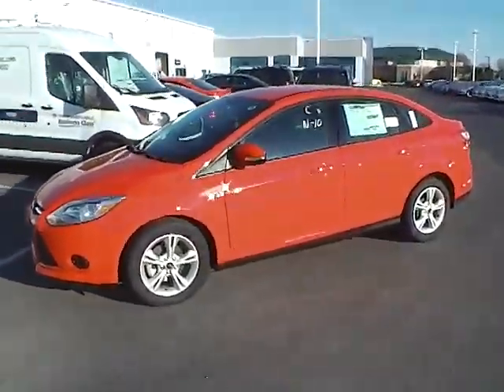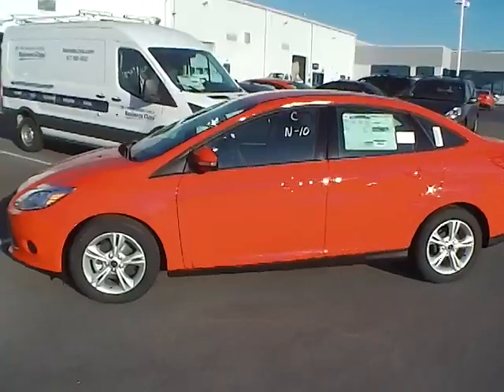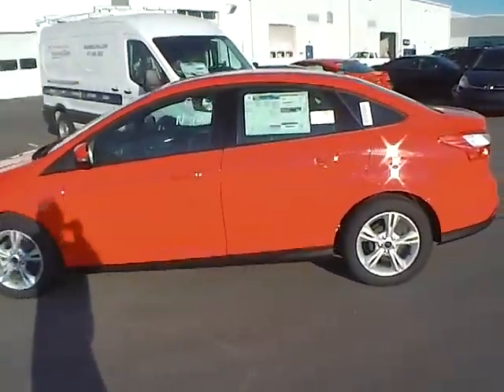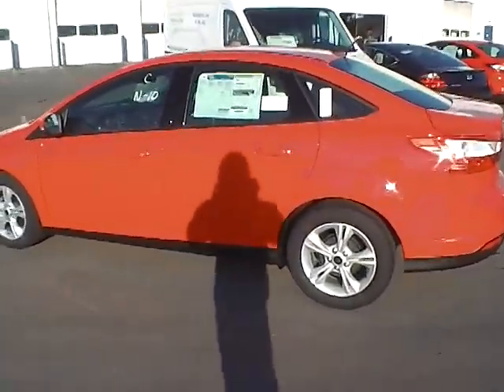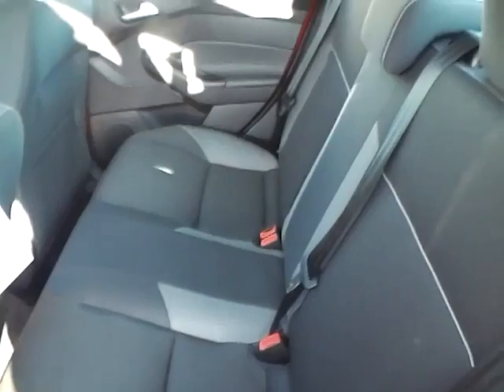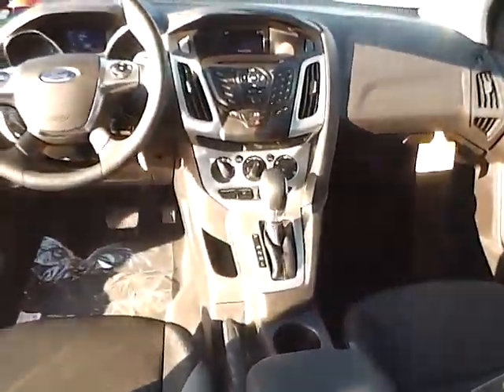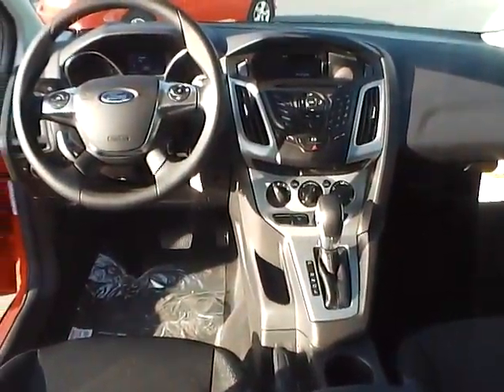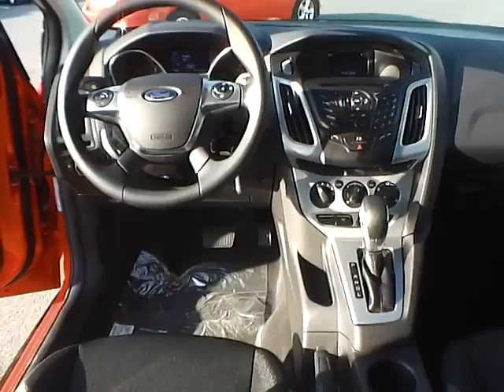2014 Ford Focus SE For Sale Columbus Ohio